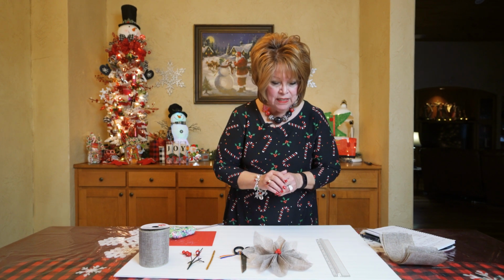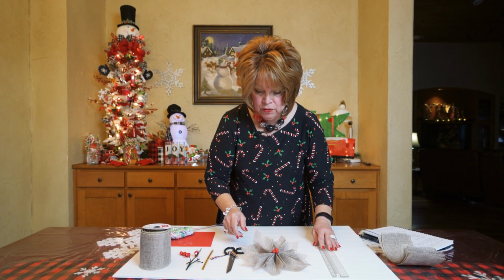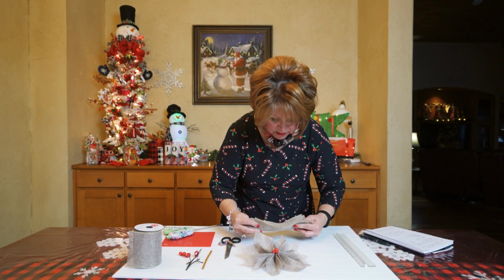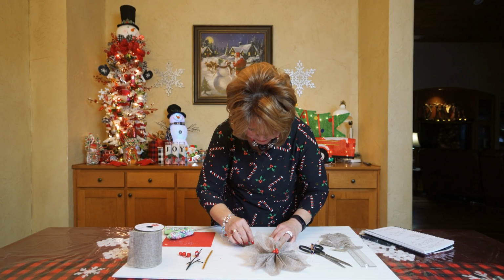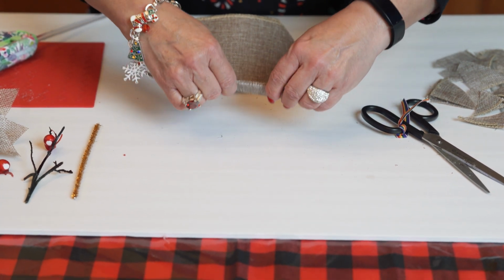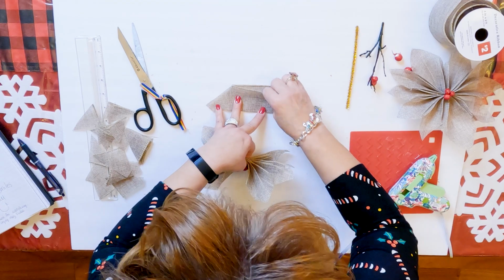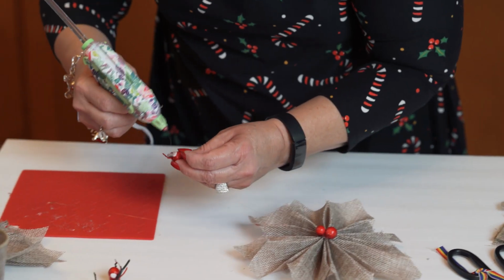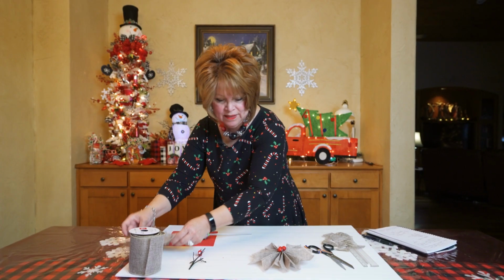Make A Poinsettia Bloom With Ribbon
Hi Friends, In this video I will show you how you can create a beautiful poinsettia bloom using ribbon.  It’s really simple.